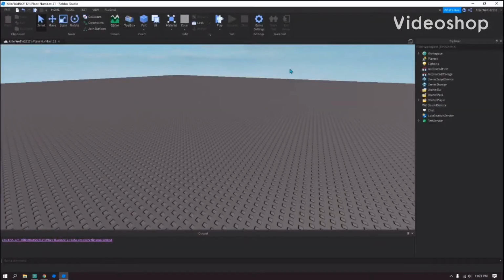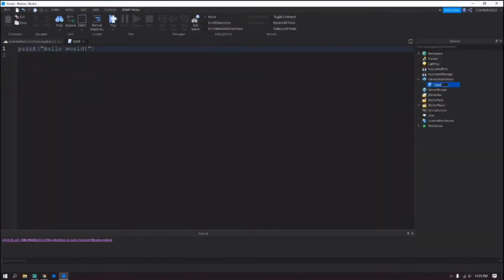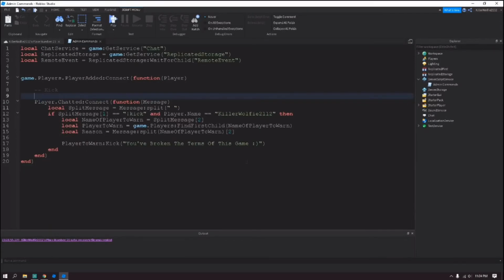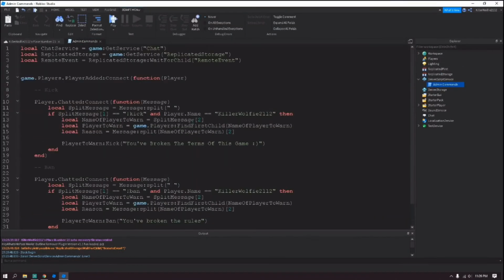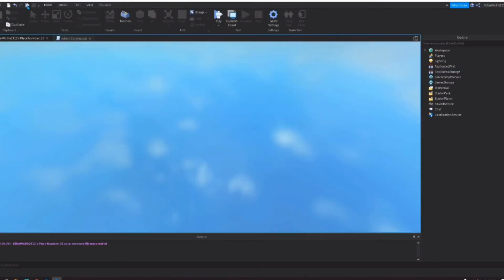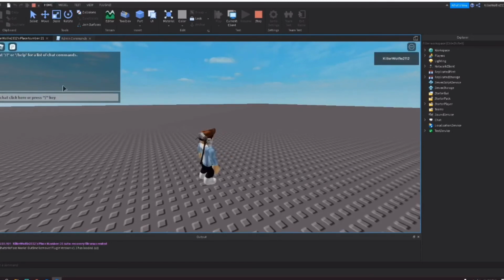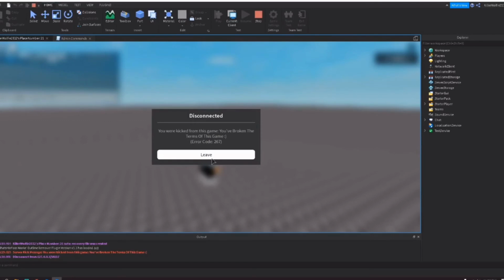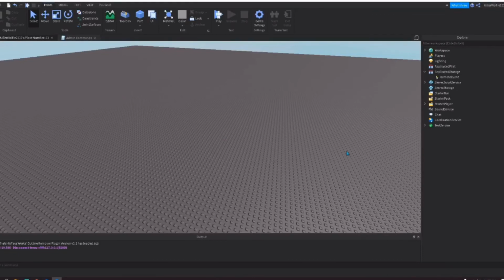How to make a kick command | Roblox Studio 2020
This video will teach you how to add admin commands in Roblox Studio. This can be really useful when you want to make your own Roblox Game. Please credit me if you would like to use this script in one of your videos . Thanks!

▼ CREDIT ▼
Original Script: **Unk0wm**